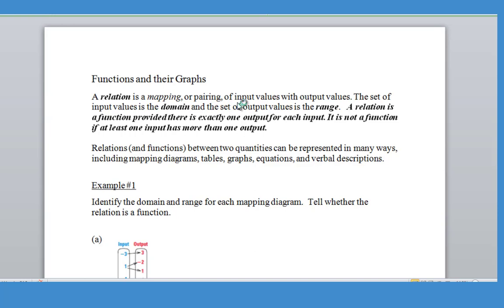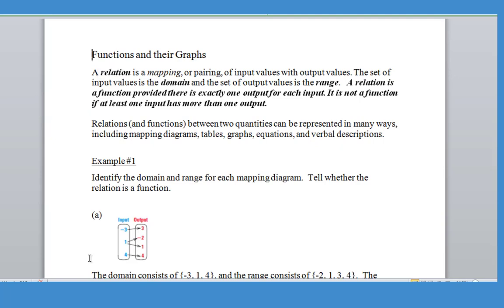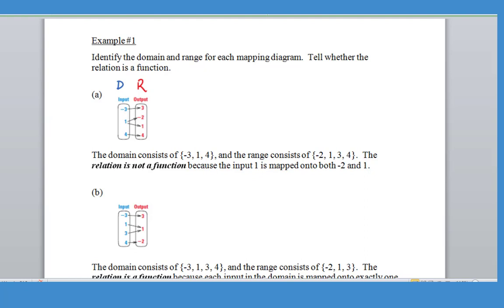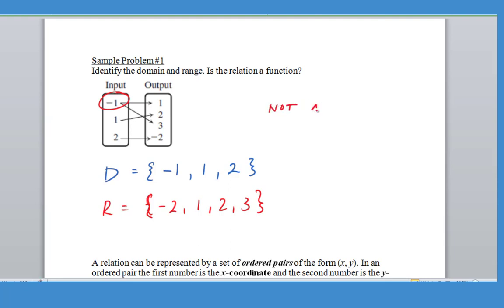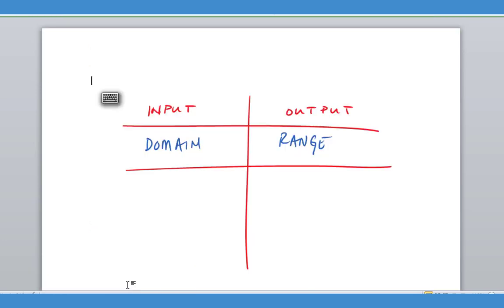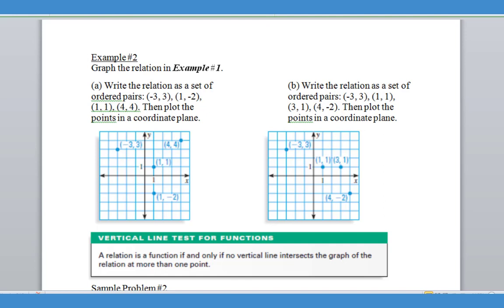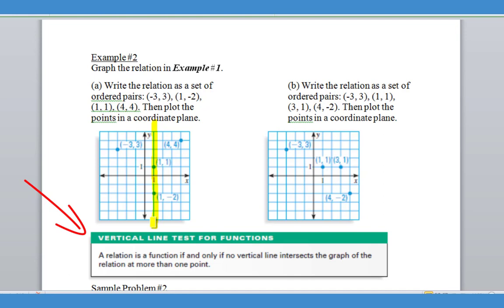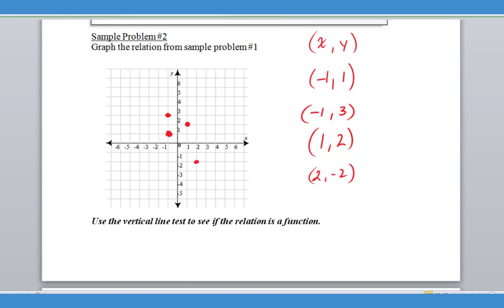Relations and Functions | Algebra Review | Math for the ACT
RELATIONS AND FUNCTIONS//In algebra the idea of a function is central to all of the math that you learn. But before we define a function, we need to understand what a mathematical relation is since all functions are also relations, however, not all relations are functions. Confused? Watch the video to find out more. Take note of the VERTICAL LINE TEST as it will be a very important skill.